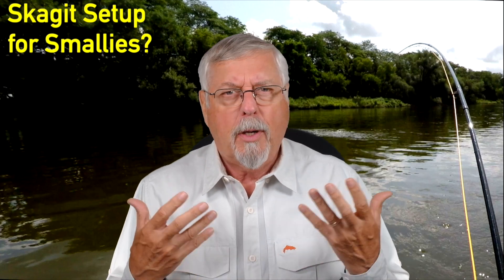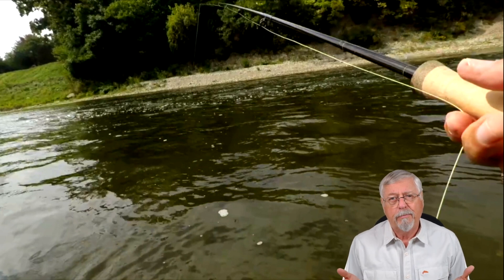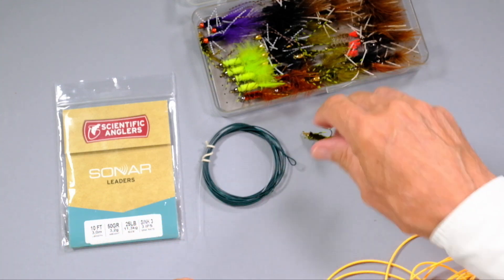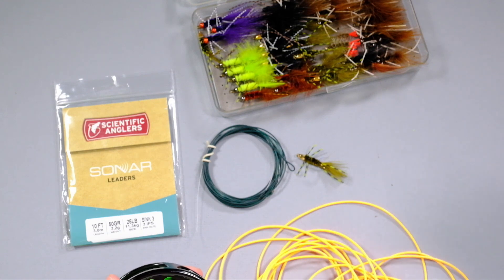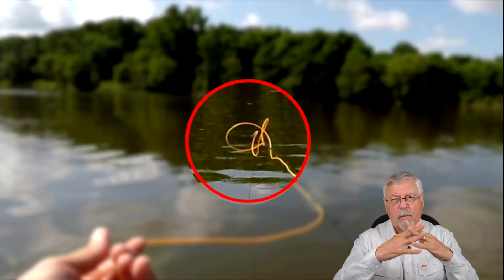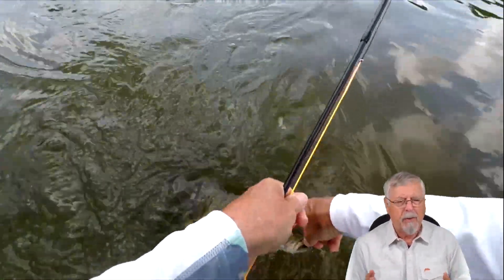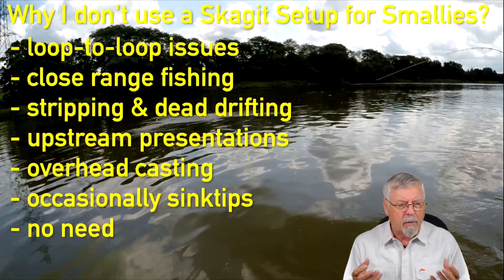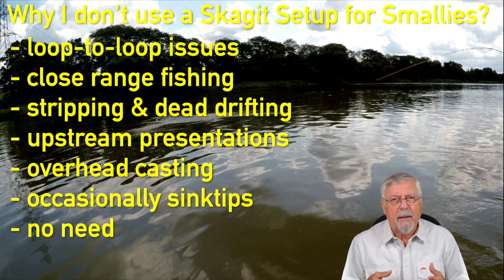Smallmouth Fly Fishing Tactics: Should we be using Skagit Setups for Smallies?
Let's take a look at the effectiveness (or not) of Skagit setups for smallmouth bass. Can a typical steelhead Skagit rig work for smallies?